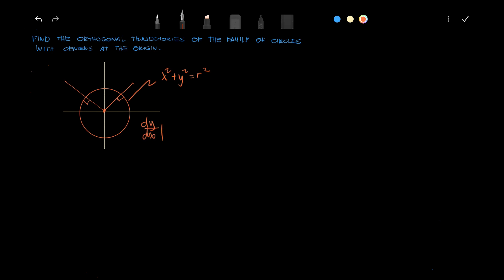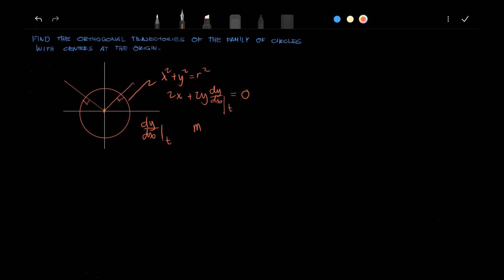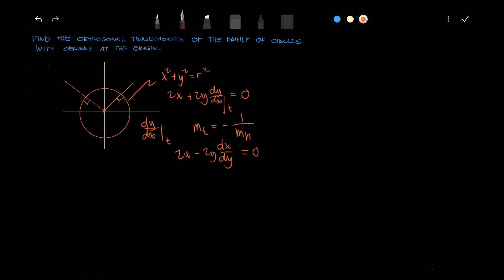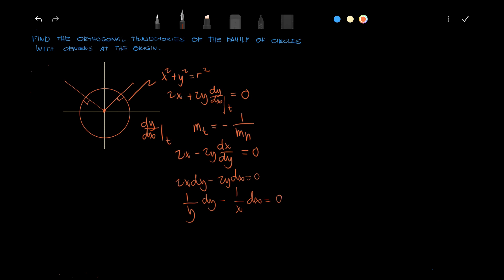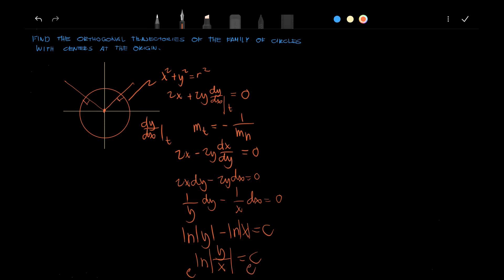Find the orthogonal trajectories of the family of circles with centers at the origin.